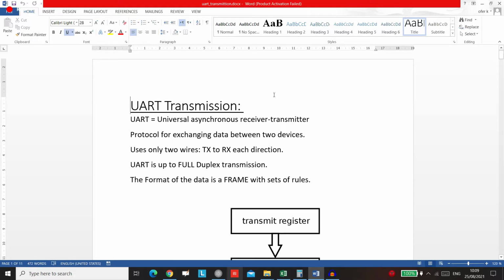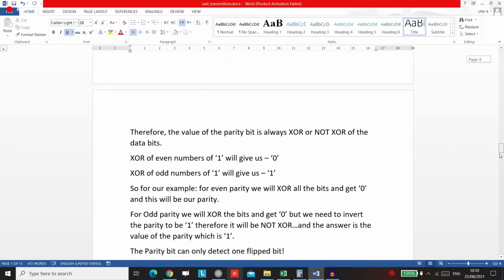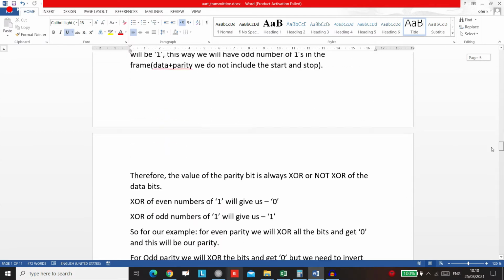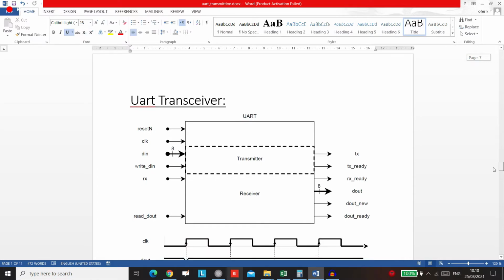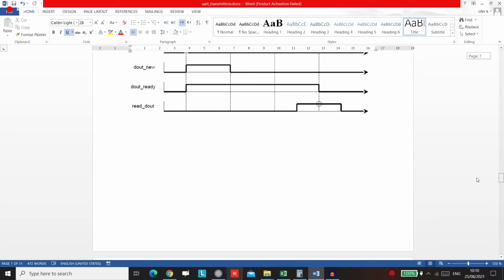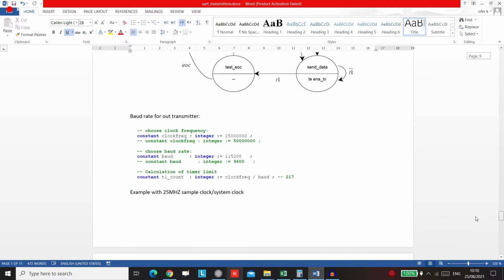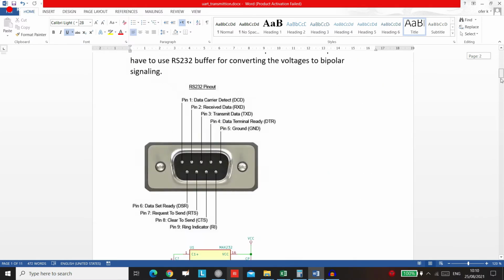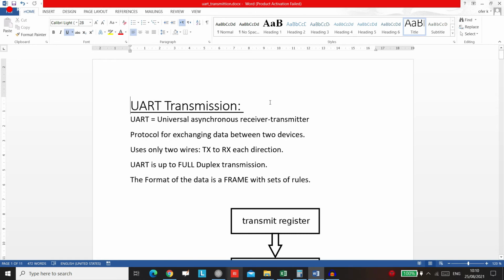UART communication top Udemy Course